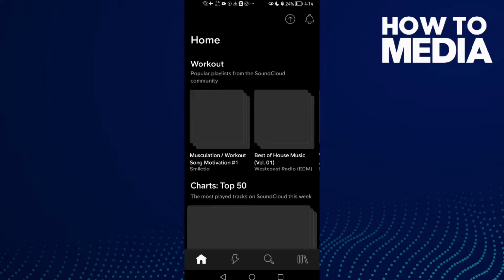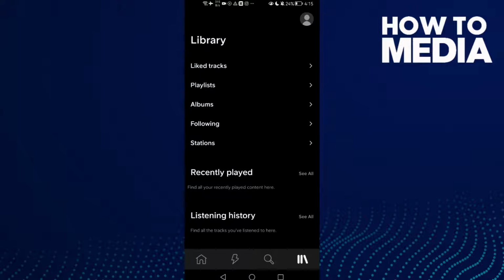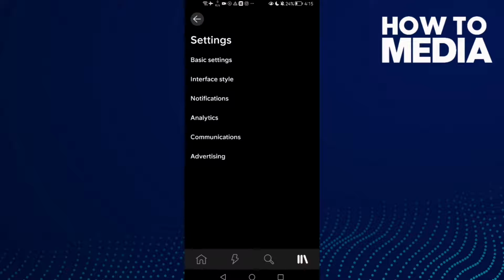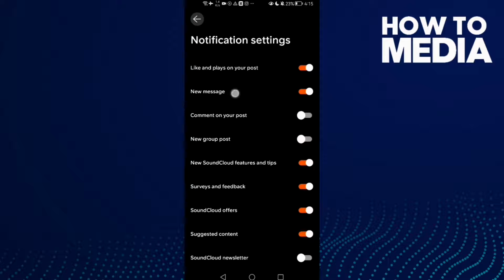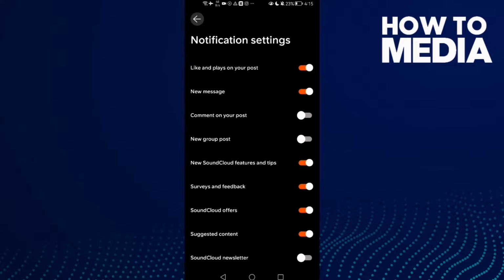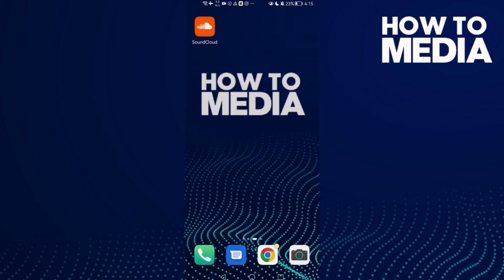How to Disable Email New Messages Notifications on SoundCloud Mobile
in this video we discuss :